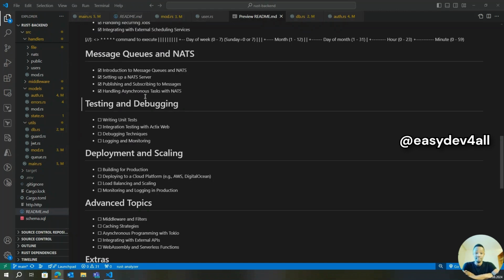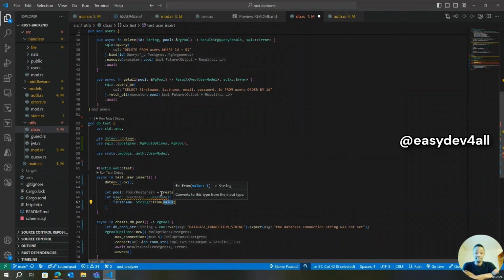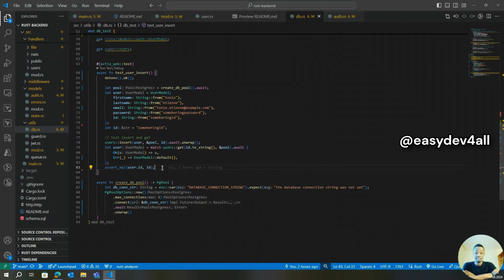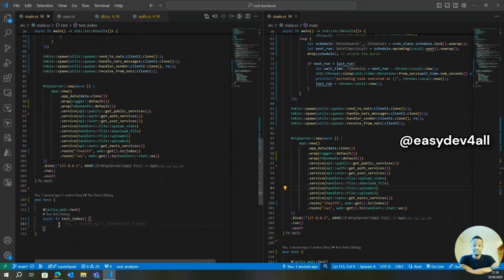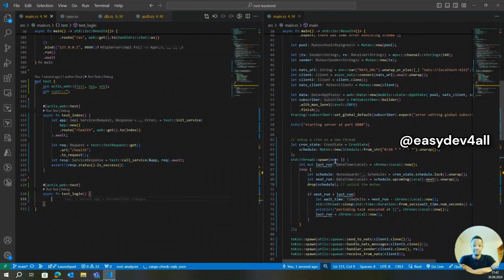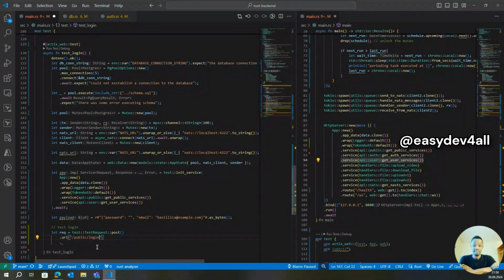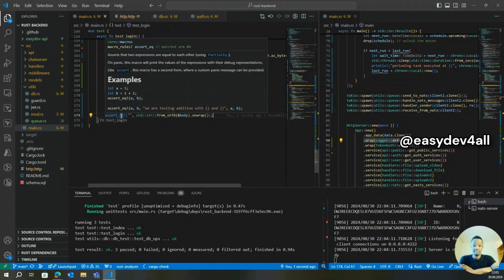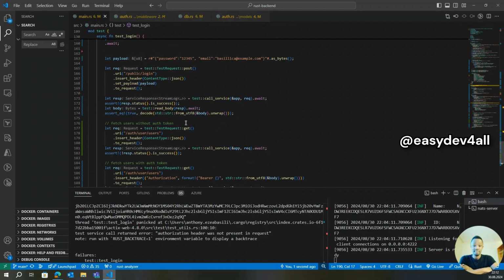Complete guide to getting started with Rust Pt 9 - Build 7 Real world projects🔥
In this video, we explored the intricacies of testing, within the context of a Rust application. We delved into both unit and integration test. One typical flow we covered was testing the complete user-login flow, where a user log's in, retrieves a authorisation token on successful login, then we pipe the returned token into the Authorisation header of a succeeding request and try to make an authenticated request to the server.

What is covered so far:

Introduction
    ☑ What is Rust?
    ☑ Why Actix Web?
    ☑ Installing Rust
    ☑ Installing Cargo
    ☑ Setting up an IDE or Text Editor
    ☑ Creating a New Actix Web Project
Fundamentals of Actix Web
    ☑ Understanding Actors and Futures
    ☑ Hello world
    ☑ Handling HTTP Requests and Responses
    ☑ Routing and Path Parameters
    ☑ Query Parameters and Form Data
Building a RESTful API
    ☑ RESTful APIs
    ☑ Handling JSON Data
    ☑ Error Handling and Status Codes
Database Integration
    ☑ Logging and tracing
    ☑ Using and managing env variables
    ☑ Introduction to Databases in Rust
    ☑ Setting up a PostgreSQL Database
    ☑ Introductin to ORMs (e.g., Diesel)
    ☑ Querying the Database
    ☑ Handling Transactions
Authentication and Authorization
    ☑ Introduction to Authentication and Authorization
    ☑ Implementing Authentication with JWT
    ☑ Securing Routes with Authorization
    ☑ Session and session management
    ☑ Introduction to Session Management
    ☑ Implementing Session Stores (e.g., Cookie-based, Redis)
    ☑ Handling Session Data
    ☑ Securing Sessions
WebSocket Server
    ☑ Introduction to WebSockets
    ☑ Setting up a WebSocket Server with Actix Web
    ☑ Handling WebSocket Messages
    ☑ Broadcasting Messages
    ☑ Integrating WebSockets with a Database
Static files
    ☑ Serving Static Files
    ☑ Handling File Uploads
    ☑ Streaming File Downloads
    ☑ Integrating with Cloud Storage (e.g., AWS S3)
Cron and Scheduling
    ☑ Introduction to Cron and Scheduling
    ☑ Setting up Scheduled Tasks with Actix Web
    ☑ Handling Recurring Jobs
    ☑ Integrating with External Scheduling Services
Message Queues and NATS
    ☑ Introduction to Message Queues and NATS
    ☑ Setting up a NATS Server
    ☑ Handling Asynchronous Tasks with NATS
    ☑ Integration Testing with Actix Web
    ☐ Debugging Techniques

Join us as we guide you through the process of setting up your development environment, mastering the fundamentals of Backend development and exploring advanced topics like WebSockets, file handling, and database integration.

Whether you're a seasoned Rust developer or a curious newcomer, this video has something for everyone.